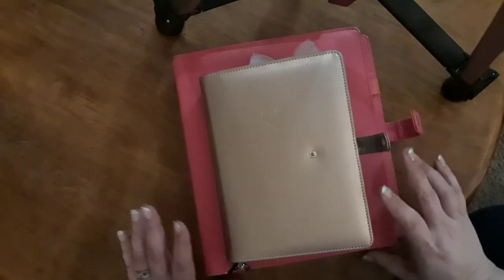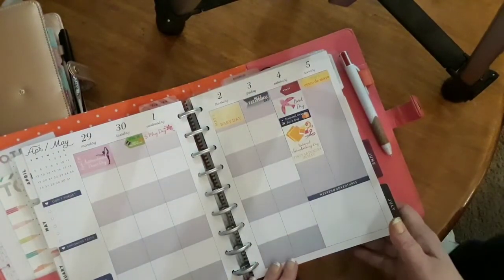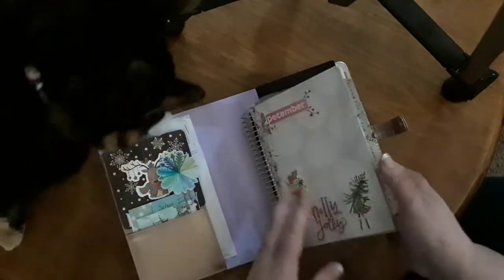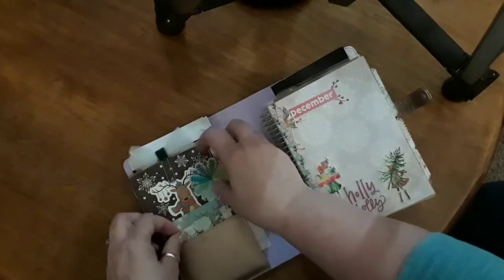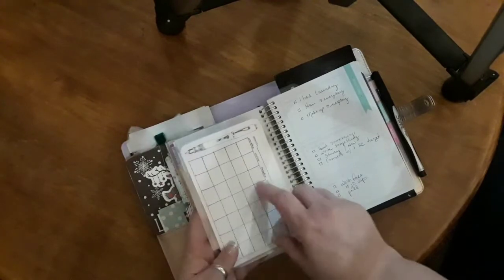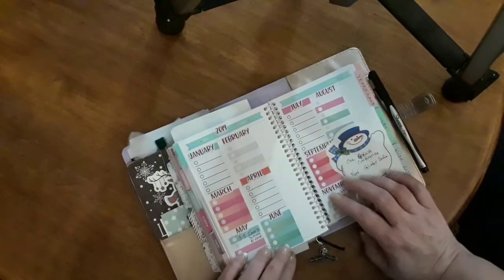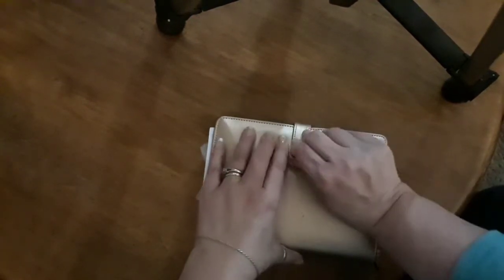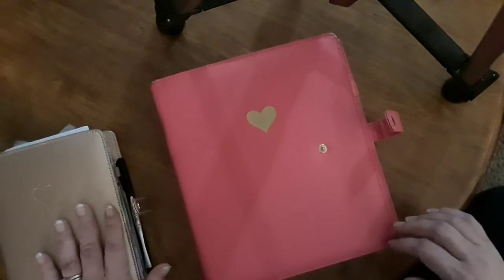My 2019 Planner Set Up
My 2019 planner set up/line up for personal, work and writing business.